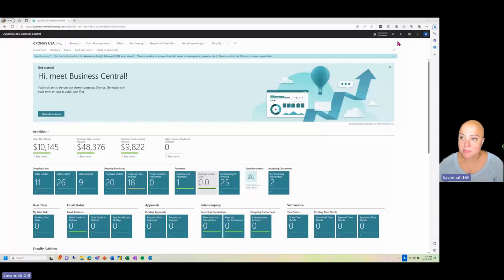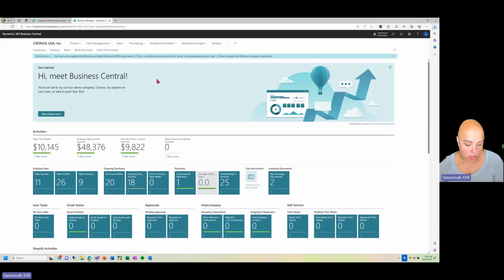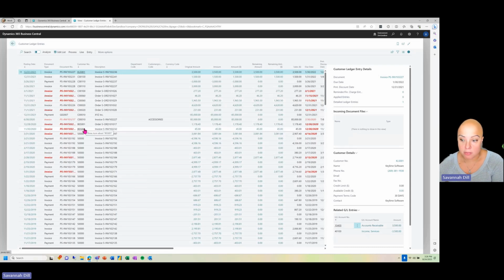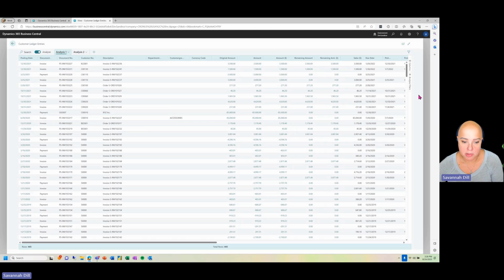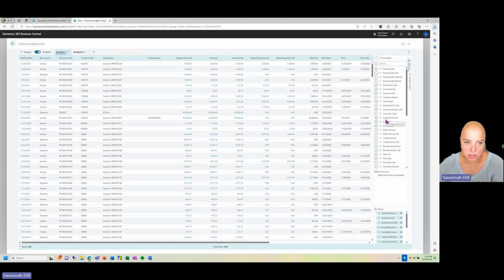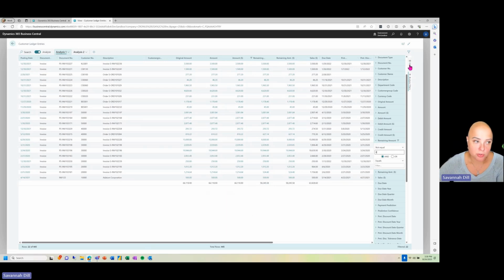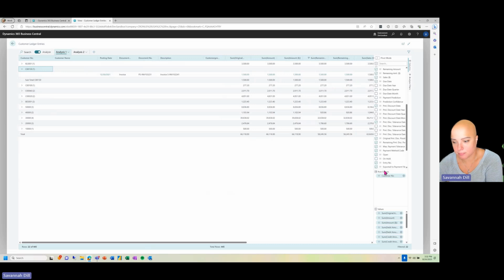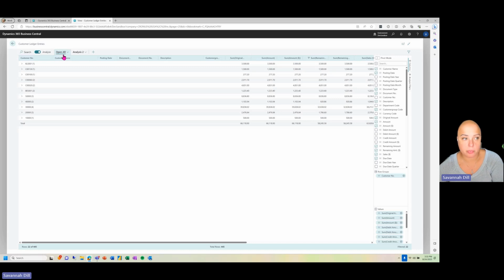Analysis Mode in Business Central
Take Ad-Hoc Reporting in Business Central to the next level with this Preview Feature: Analysis Mode!